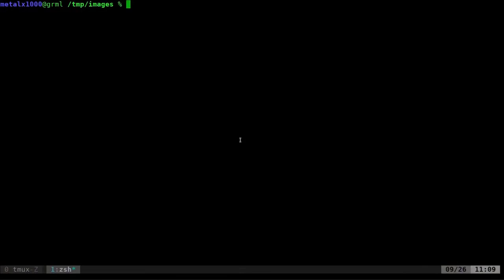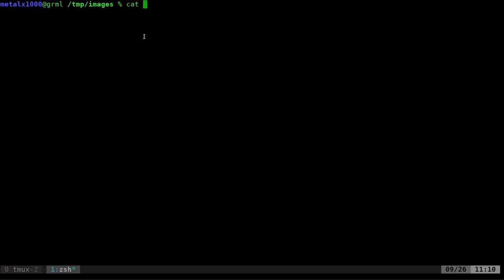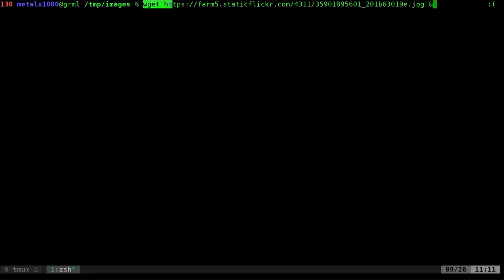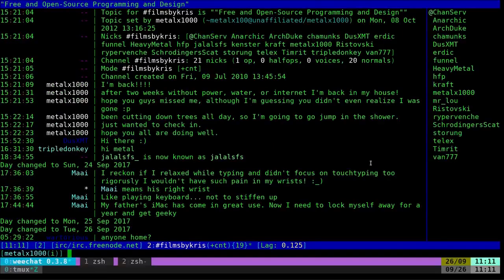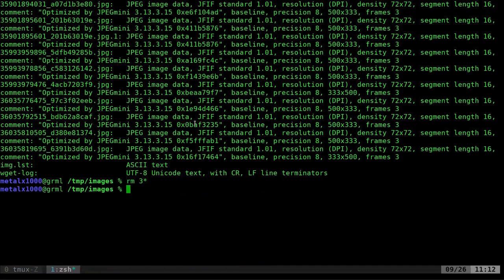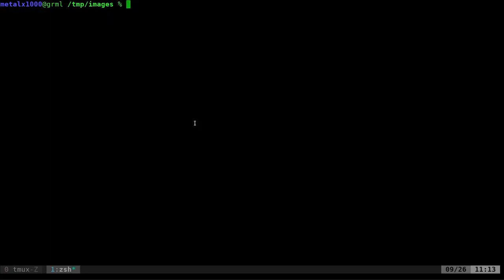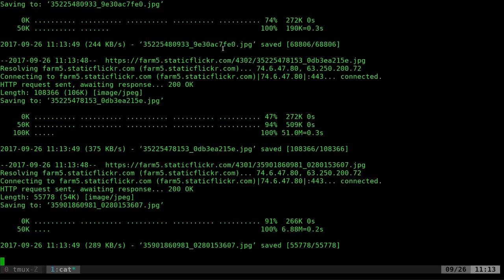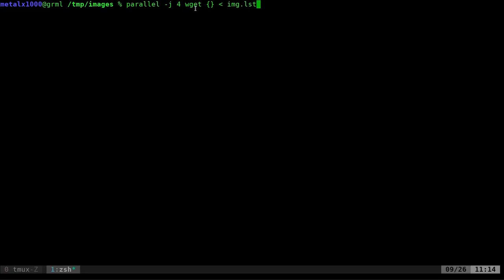Shell script Tutorials | Run Multiple Commands & programs In Parallel on Linux Using shell script.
This videos description is How To Run Multiple Commands In Parallel on Linux.